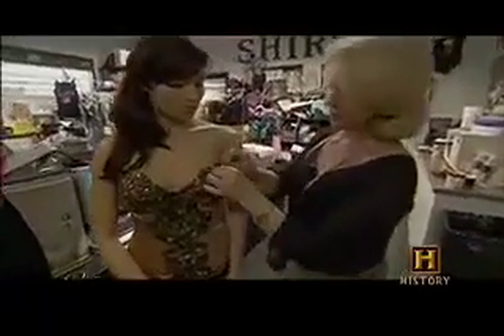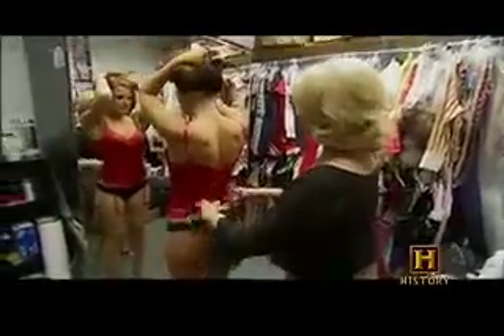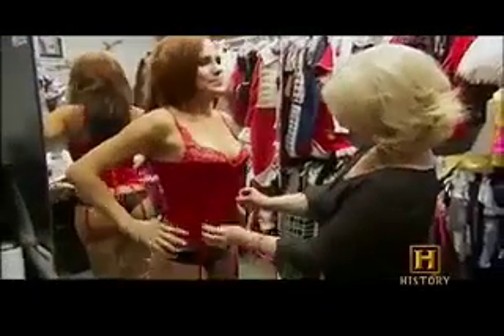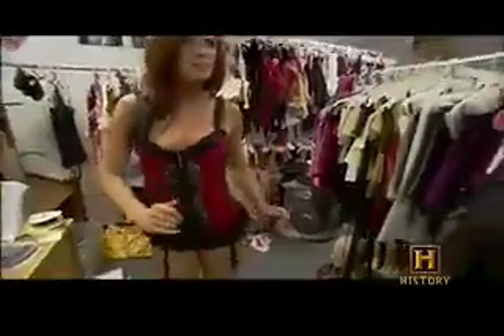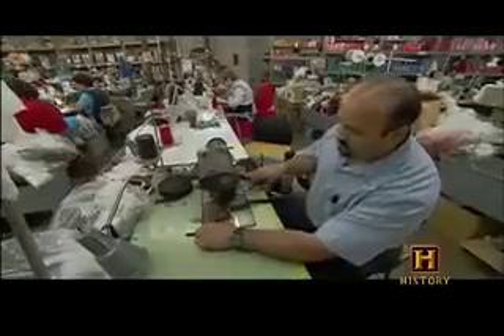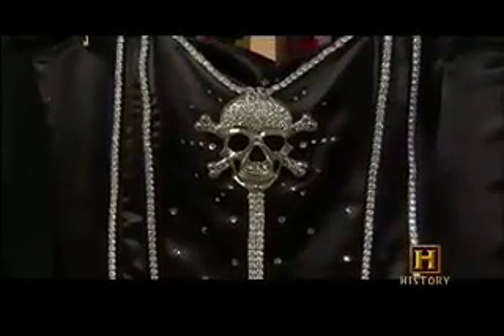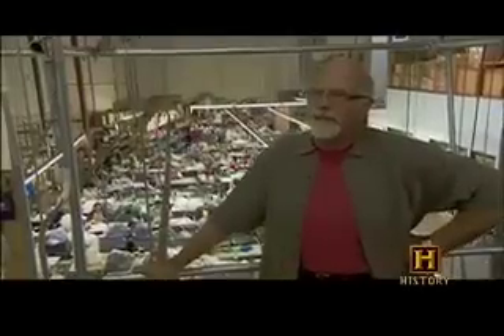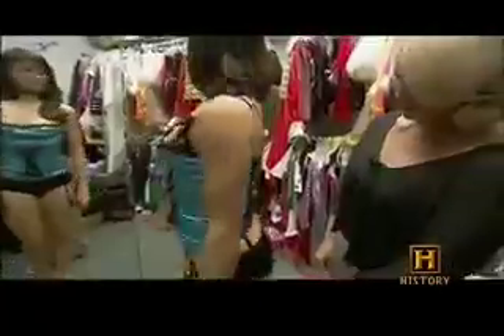ML 46891498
Video Migrado